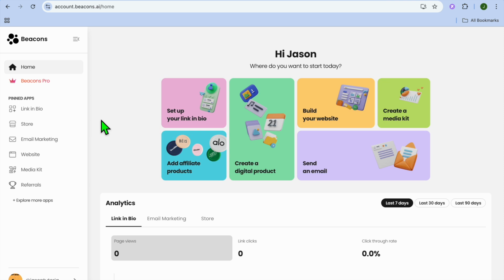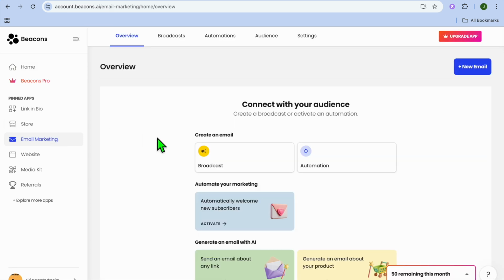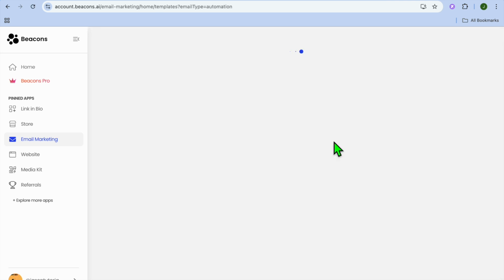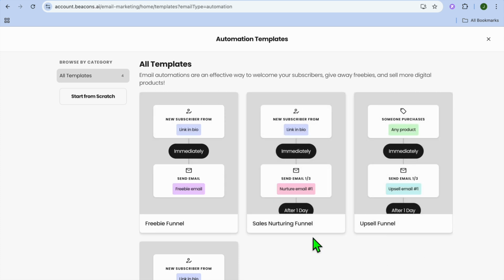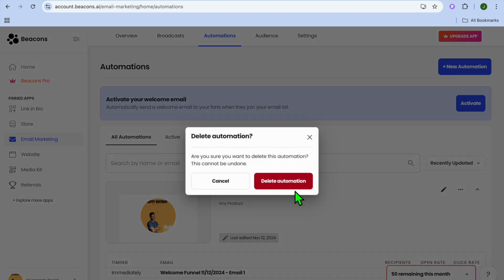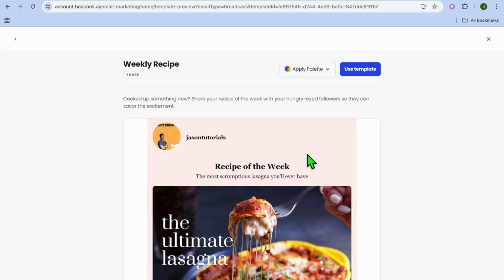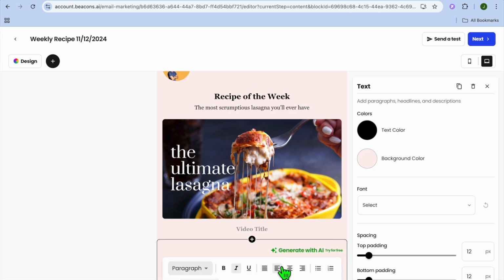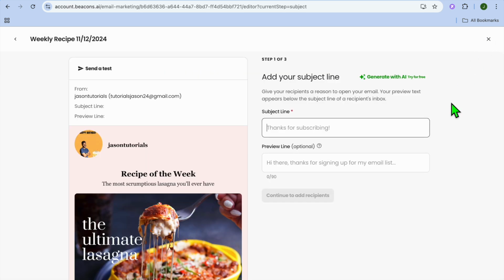BEACONS AI EMAIL MARKETING TUTORIAL